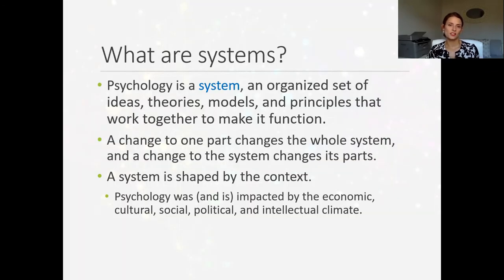History of Psychology - Lecture 1 - Part 1 - Systems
Psychology is a complex system made up of various subfields, each with its own ideas and methods. External factors like technology and societal events impact psychology's evolution.

Reference:
Goodwin, C. J. (2015). A History of Modern Psychology (5th ed.). Hoboken, New Jersey:
John Wiley & Sons, Inc.